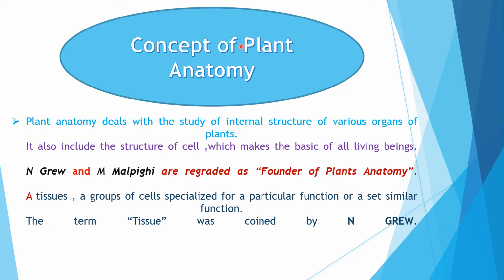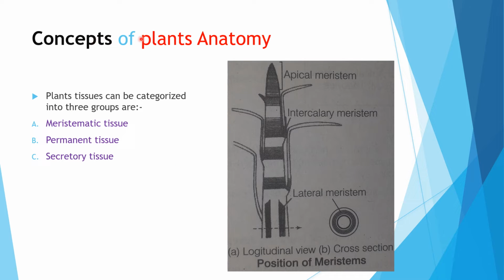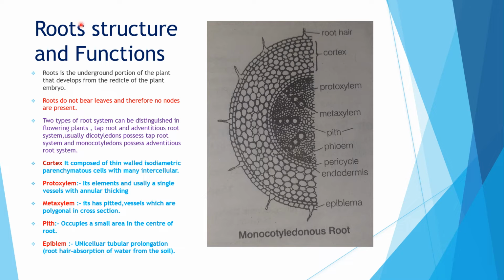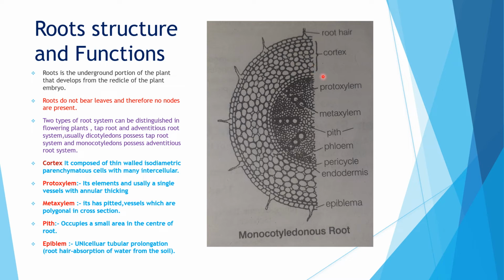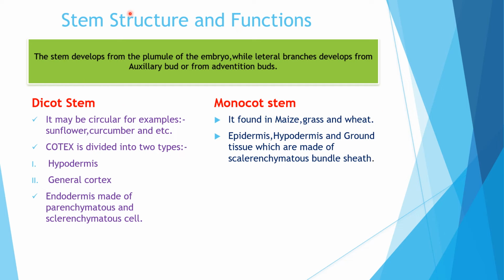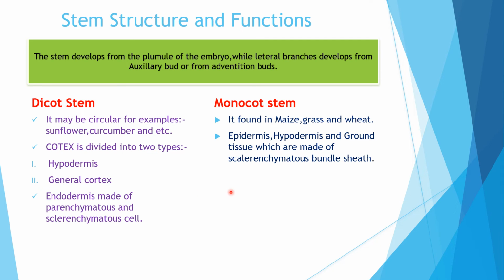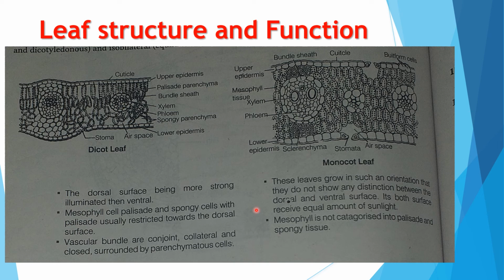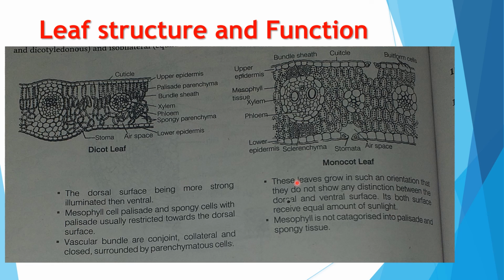Plant Anatomy and its part